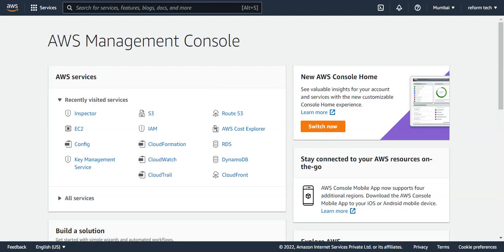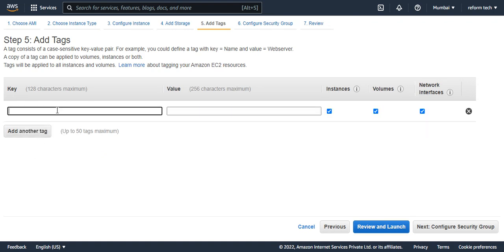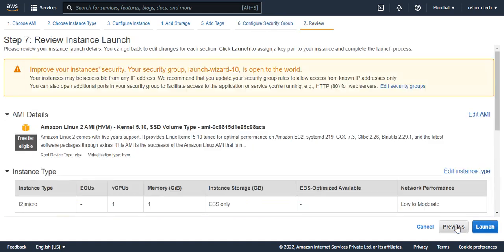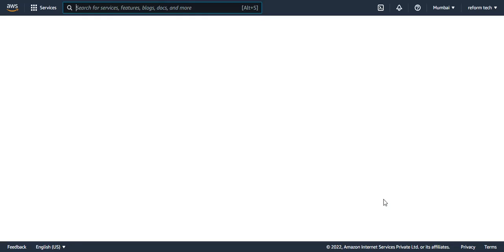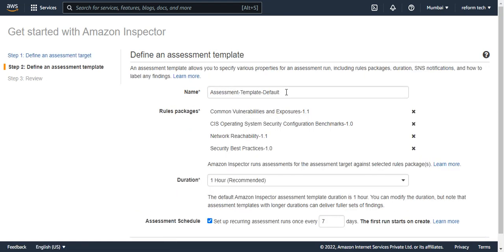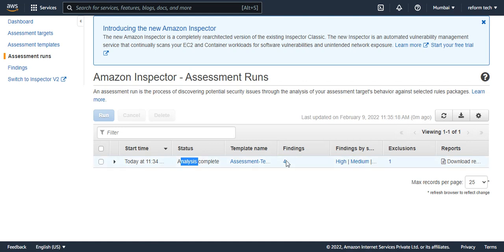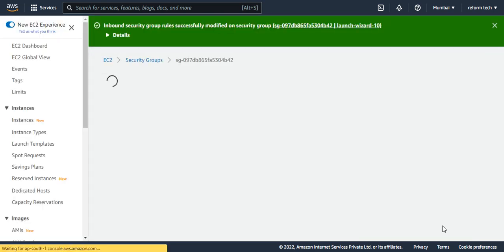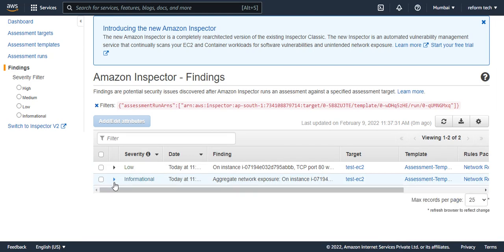AWS Inspector | Hands-on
In this video, you will learn about the security service AWS Inspector and will show you how does that work